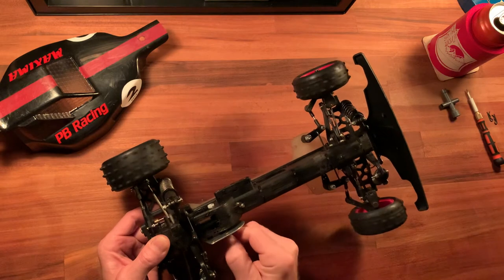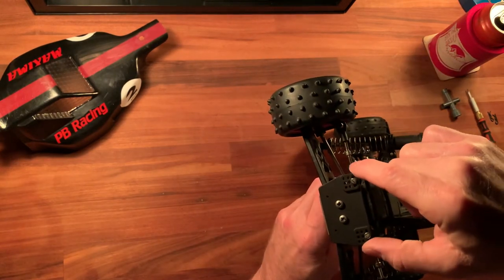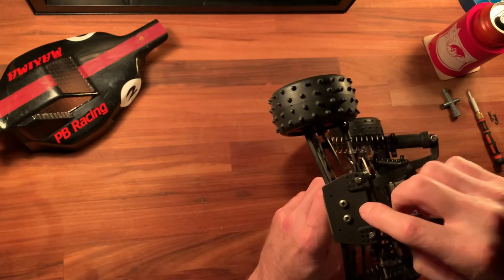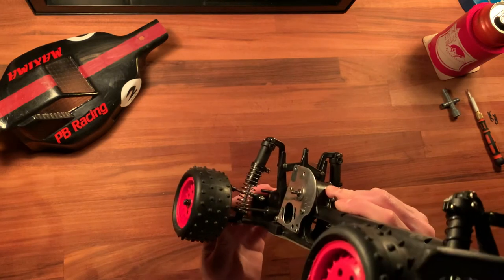PB Maxima Busted Rears #1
PB Maxima 4WD RC buggy rear shock repair video 1